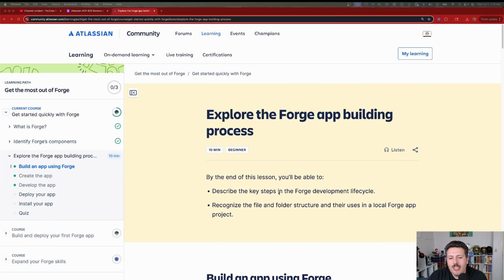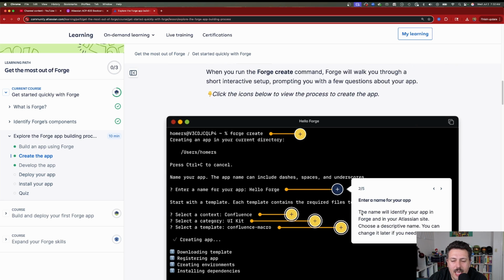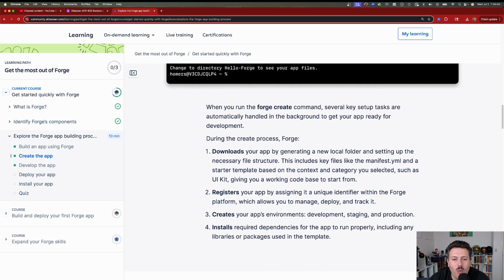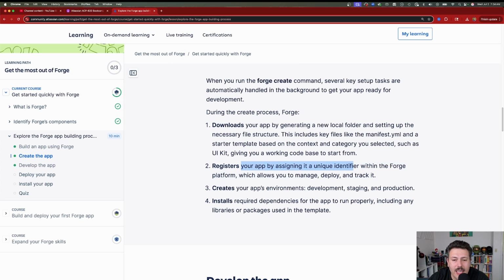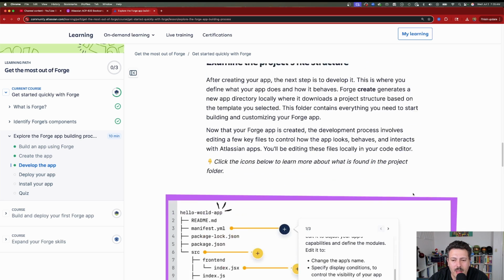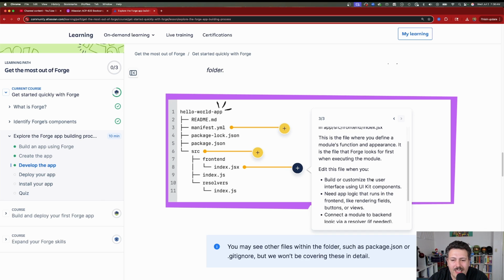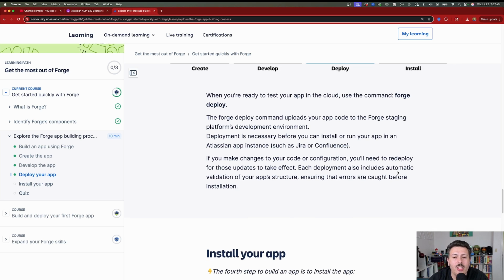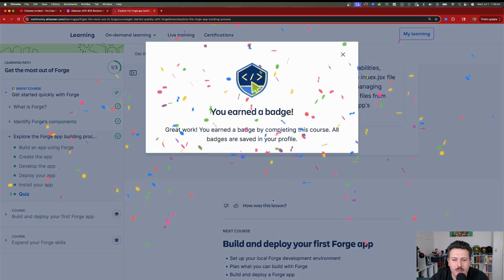Forge Development Life Cycle Tutorial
Sign up for our In-Person Jira Admin Training Workshop October 22-24 in Long Beach CA.

In this video, we're going to be exploring the Forge app building process. By the end of this lesson, you're going to be able to describe the key steps in the Forge development life cycle and recognize the file and folder structure and their uses in the local Forge app project. Building an app in Forge has four main steps: create, develop, deploy, and install. You will learn about using Forge CLI, forge create, manifest YAML, source directory, index.jsx, forge deploy, and forge install. Developing is the hard part, but once you create the app structure, define what your app does, edit the configuration, and connect modules, you will be able to deploy to the cloud and install on your Atlassian site.